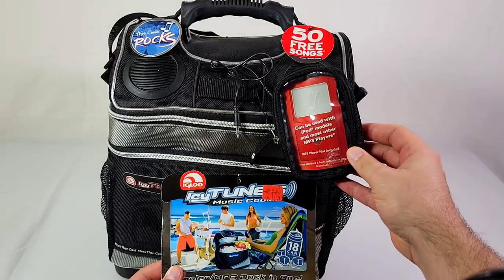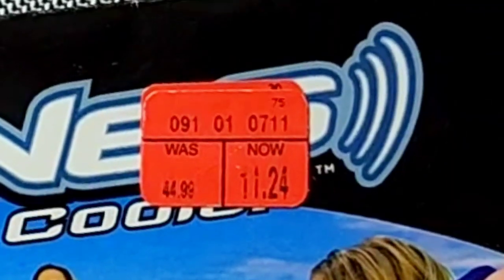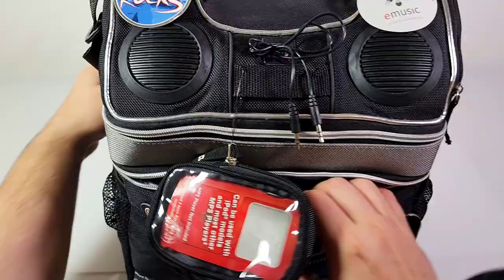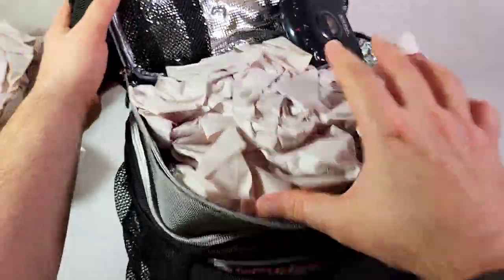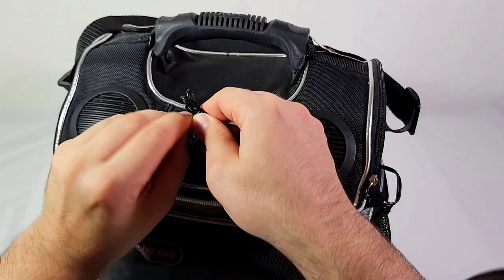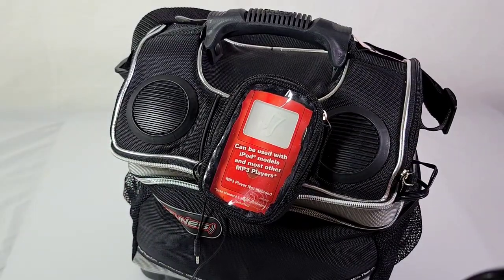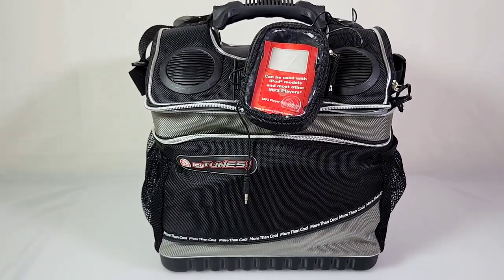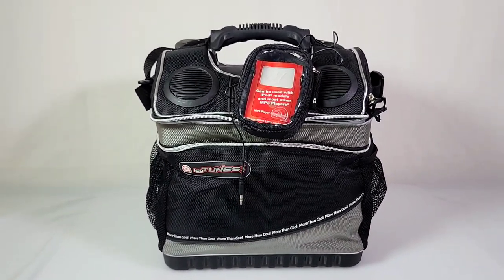iPod Cooler from 2007 w SPEAKERS! Icy Tunes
This was an interesting recent find for me. A brand new never used ipod speaker cooler from igloo in 2007. What a statement piece from the heyday of ipod technology. This was very cool for a period of time now it is just a relic of time past. let's check out this COOL COOLER!